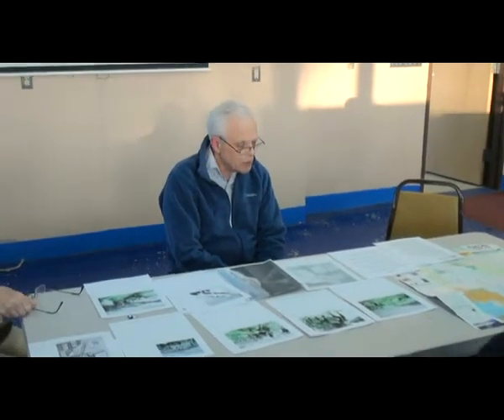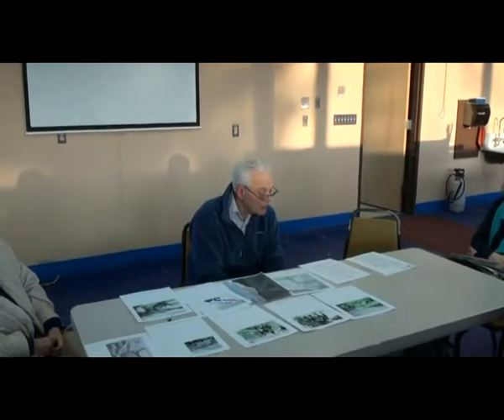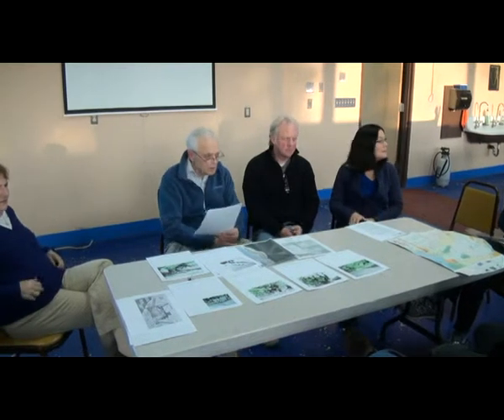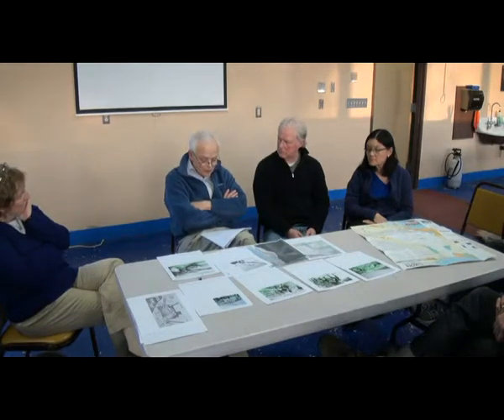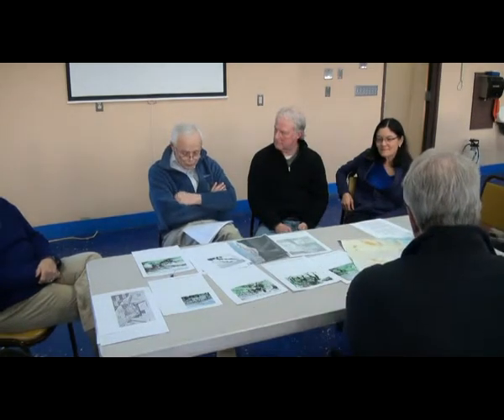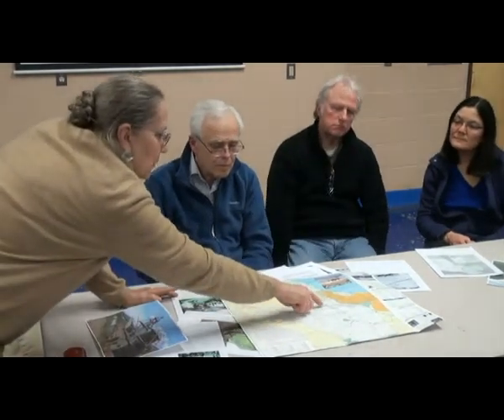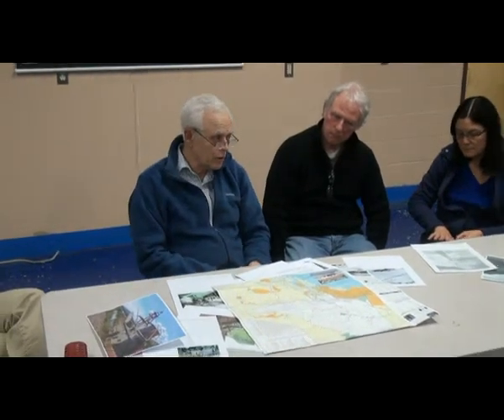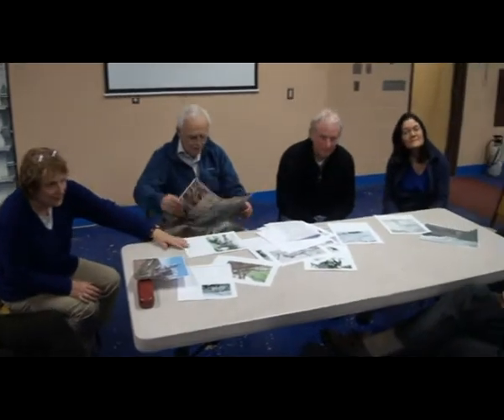Anthony Nania-21st Century Fund-Klondike Gold Rush